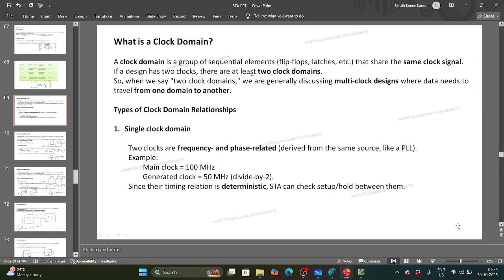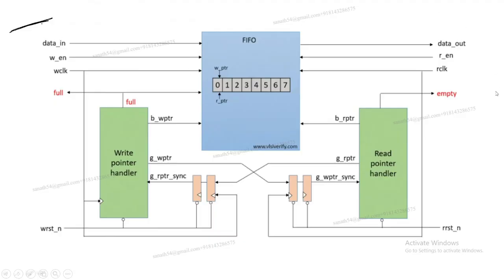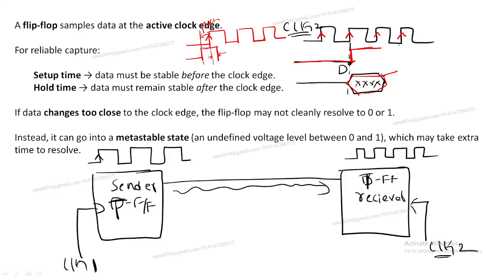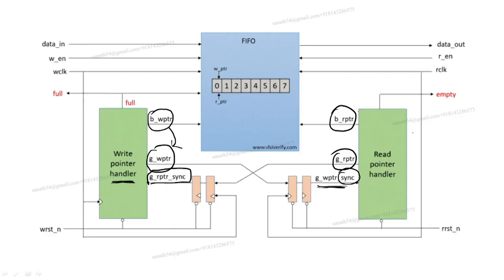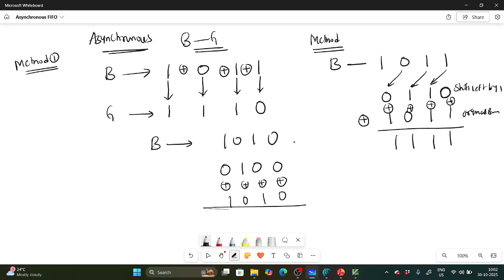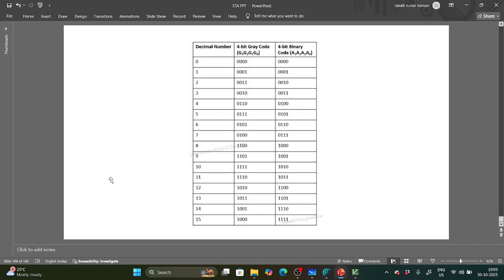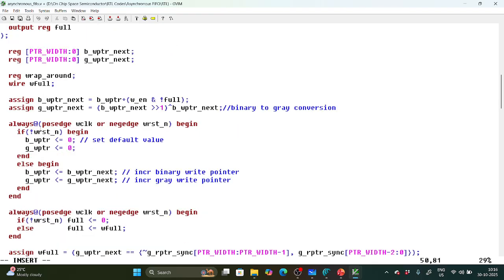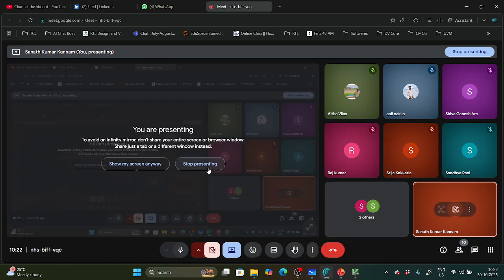Asynchronous FIFO Design | Verilog RTL Code and Test Bench Explanation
Unlock the secrets of asynchronous FIFO design in this hands-on Verilog tutorial! Whether you're a VLSI enthusiast, RTL designer, or student preparing for interviews, this video breaks down the core concepts and implementation strategies behind asynchronous FIFOs — a critical building block in digital systems.
🔍 What you'll learn:
- FIFO architecture and use cases in asynchronous clock domains
- Step-by-step Verilog RTL code walkthrough
- Gray code pointer synchronization and metastability handling
- Simulation-ready test bench with waveform analysis
- Practical tips for debugging and verifying FIFO behavior
💡 Perfect for:
- VLSI learners and professionals
- RTL design and verification engineers
- Students preparing for job interviews or projects
📁 Resources:
- Verilog code and test bench files
- EDA Playground simulation link (if applicable)
- Cheat sheet for FIFO design principles